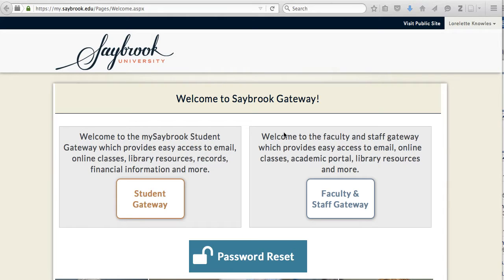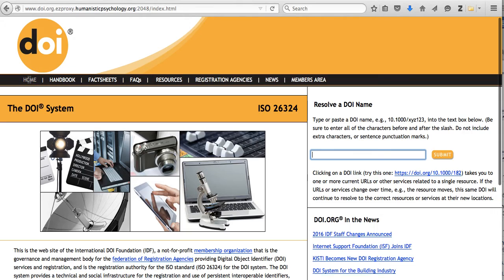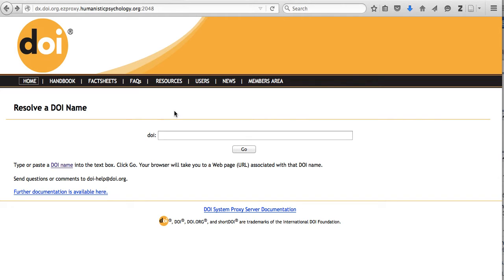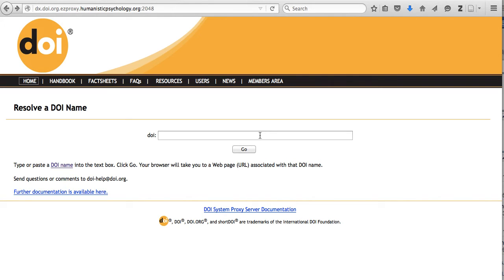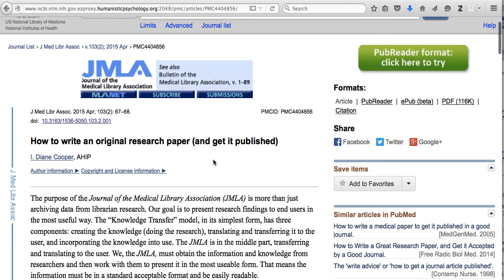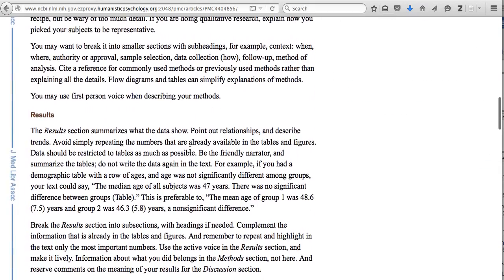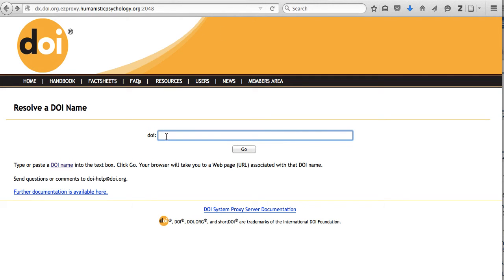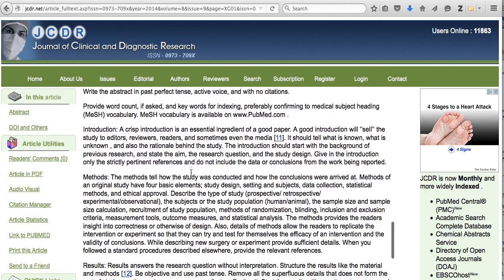The DOI and the DOI resolver